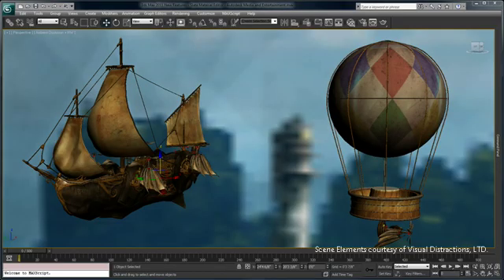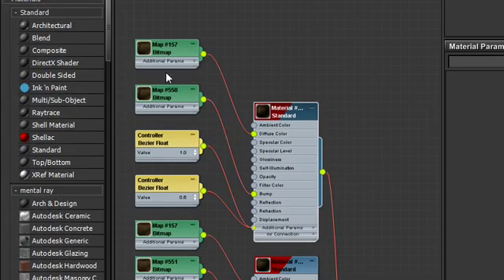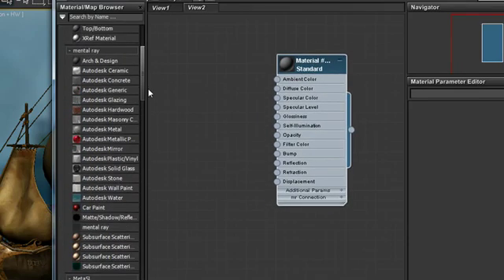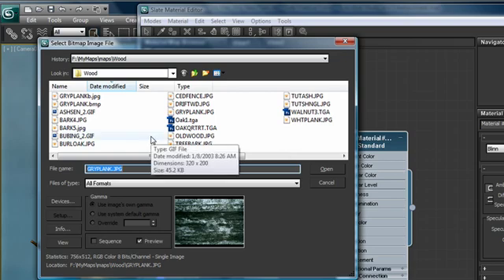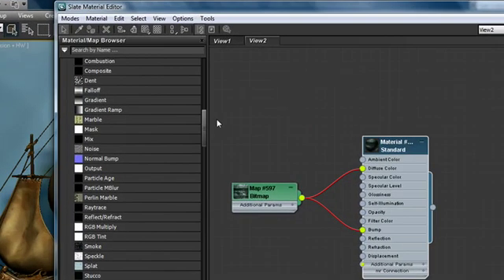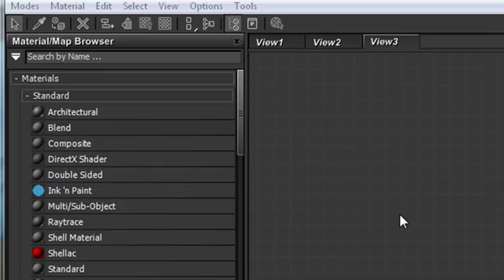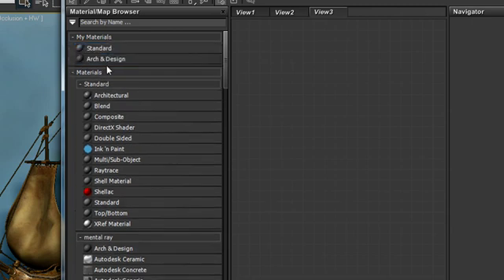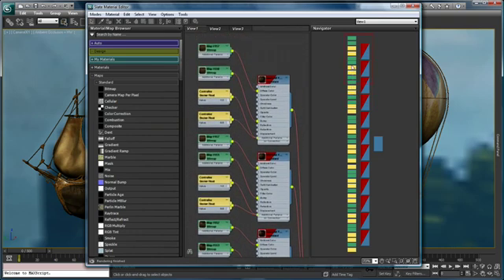Slate Material Editor — 3ds Max 2011 New Features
Easily visualize and edit material component relationships with Slate, a new node-based material editor that helps significantly improve workflow and productivity for artists creating and editing complex material networks. The intuitive schematic framework is engineered to handle the vast numbers of materials required by today's demanding productions.